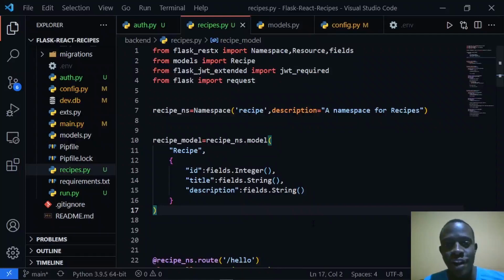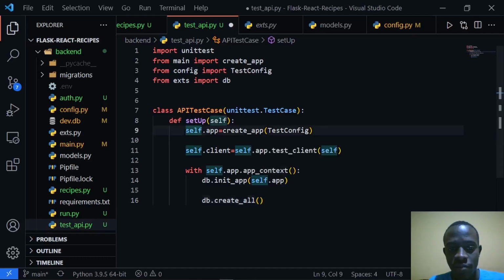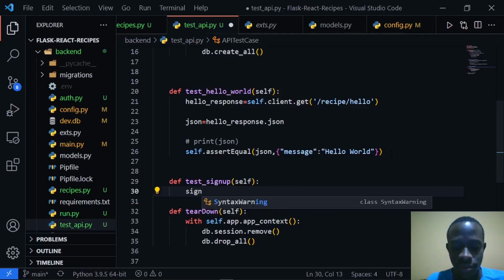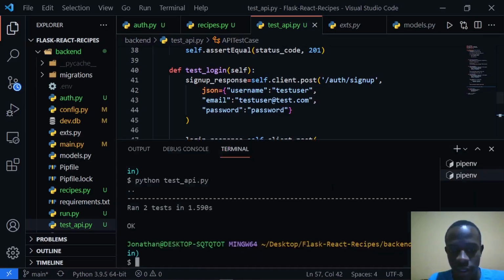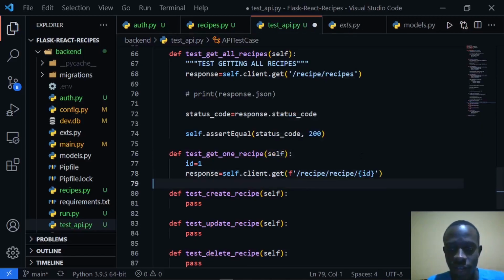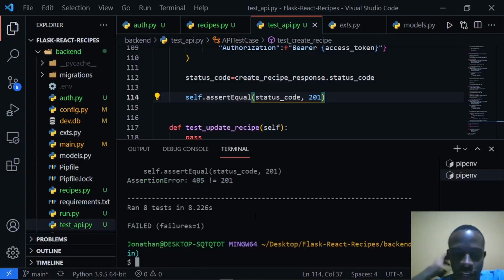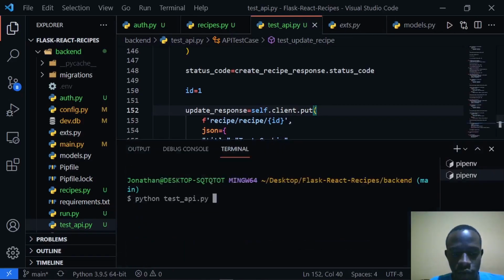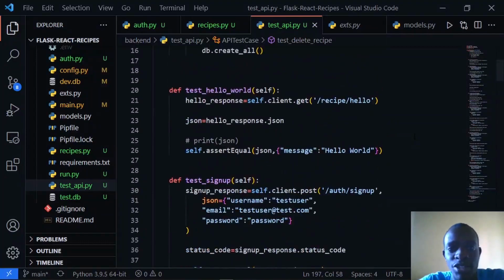Build A Full-Stack Web Application with Flask And ReactJS - Part 4 Unit Testing A Flask REST API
In this video, I over unit testing of Flask REST APIs using the unnitest framework. It allows for test automation, exchange of test setup and shutdown code, grouping of tests into collections, and testing independence from the reporting system.

We unit test the various routes involved in creating, reading , updating and deleting recipes as well as our authetication routes.

Flask is a micro-framework that helps us to build web applications using the Python programming language.

Timestamps
0:00 Introduction
2:33 Setting Up Configurations for Testing
4:00 Creating the test case
4:50 Creating the setUp method
7:40 Creating the tearDown method
11:00 Creating the first test
14:23 Testing the sign up endpoint
20:11 Testing the login endpoint
24:23 Create the test functions for the CRUD endpoints
24:48 Get all recipes test
28:58 Get One recipe test
32:00 Create a recipe test
39:13 Update a recipe test
48:00 Delete a recipe test
52:50 Wrapping Up